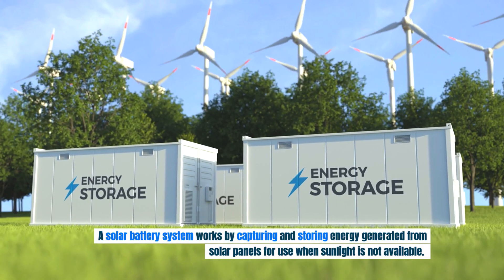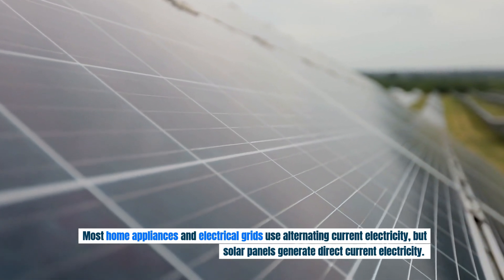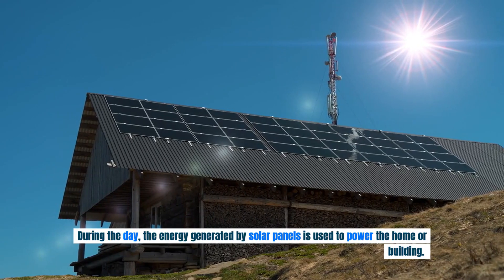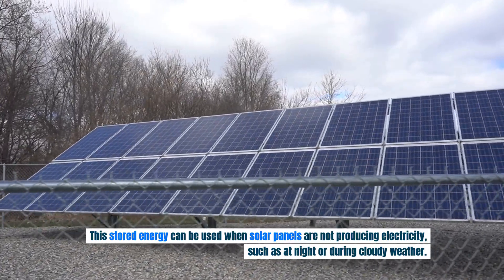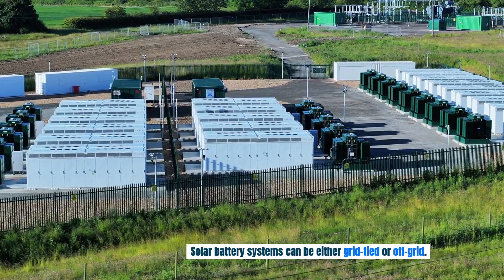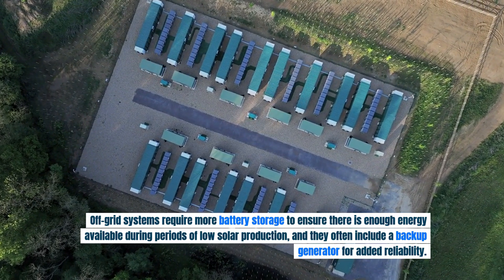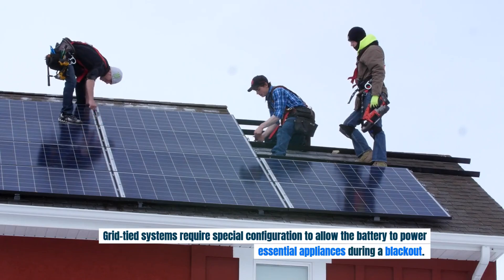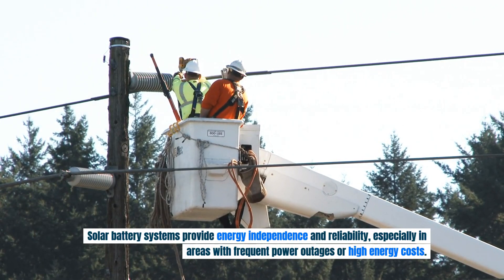How Does A SOLAR BATTERY SYSTEM Work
A solar battery system works by capturing and storing energy generated from solar panels for use when sunlight is not available. Here is how the process works in more detail:

Solar panels, made from photovoltaic cells, convert sunlight into direct current electricity. These cells absorb photons from sunlight, which causes electrons to move and creates an electric current. Solar panels produce the most energy during the day when the sun is shining strongly.

Most home appliances and electrical grids use alternating current electricity, but solar panels generate direct current electricity. An inverter is used to convert the direct current from the panels into alternating current electricity. There are two main types of inverters commonly used. String inverters are connected to a series of panels and convert all the direct current from the solar array into alternating current. Microinverters are installed on each panel and convert the direct current to alternating current at the panel level, improving efficiency in systems where some panels may be shaded.

During the day, the energy generated by solar panels is used to power the home or building. If the system generates more energy than needed, the excess energy is either sent back to the utility grid in a grid-tied system or stored in a solar battery for later use.

When a solar battery system is included, the excess energy that is not used immediately is stored in the battery instead of being sent to the grid. Solar batteries store this energy as direct current electricity. This stored energy can be used when solar panels are not producing electricity, such as at night or during cloudy weather.

Lithium-ion batteries are the most common type of solar battery used in modern systems because they are efficient, have a longer lifespan, and can store a large amount of energy in a compact form. Lead-acid batteries, which are an older technology, are still used in some systems, particularly in off-grid setups.

When the sun sets or solar energy production decreases, the battery system supplies stored electricity to the home. The inverter reconverts the stored direct current electricity into alternating current so that it can power home appliances and other electrical loads.

Solar battery systems can be either grid-tied or off-grid.

In grid-tied systems, the system is connected to the utility grid. When the battery is full or energy production exceeds what the battery can store, the excess electricity is sent back to the grid. In return, energy can be drawn from the grid when the system is not producing enough electricity. Some grid-tied systems allow net metering, where homeowners receive credits for the electricity they send back to the grid.

In off-grid systems, the solar system is not connected to the grid and relies entirely on solar panels and batteries for power. Off-grid systems require more battery storage to ensure there is enough energy available during periods of low solar production, and they often include a backup generator for added reliability.

A battery management system controls and monitors the battery to ensure it operates safely and efficiently. It regulates the charging and discharging of the battery, preventing overcharging, overuse, or overheating, which could damage the battery or reduce its lifespan.

Solar battery systems are generally efficient, with lithium-ion batteries able to charge and discharge with minimal energy loss. The lifespan of a battery is measured in cycles, where one cycle is a full charge and discharge. High-quality lithium-ion batteries can last for several thousand cycles, which translates to about ten to fifteen years of use.

Solar battery systems can also act as backup power during grid outages. Grid-tied systems require special configuration to allow the battery to power essential appliances during a blackout. Off-grid systems automatically supply power from the battery when solar production is not available, making them completely independent from the grid.

A solar battery system works by storing excess energy produced by solar panels, ensuring a steady power supply even when solar generation is low. It includes solar panels, an inverter, and batteries, and can be either grid-tied or off-grid. Solar battery systems provide energy independence and reliability, especially in areas with frequent power outages or high energy costs.